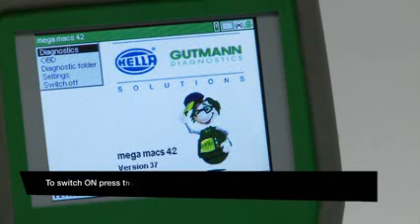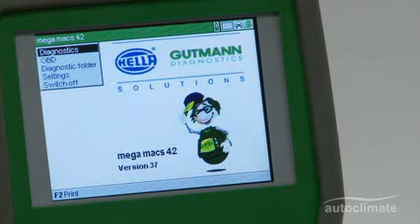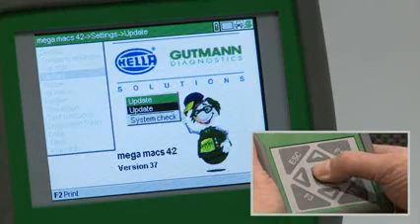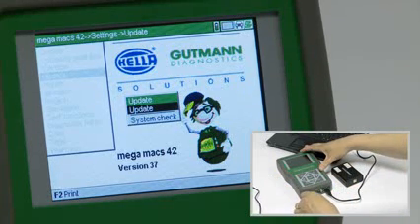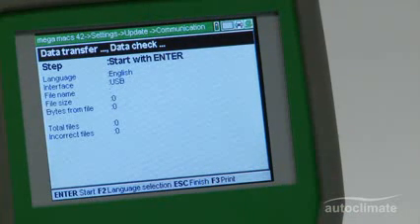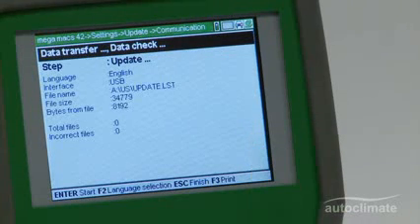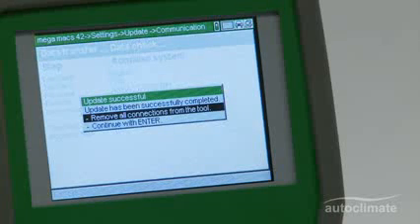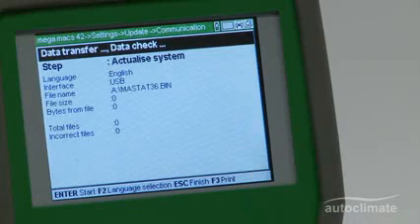mega macs 42 - Diagnostic tool - Unit Updating